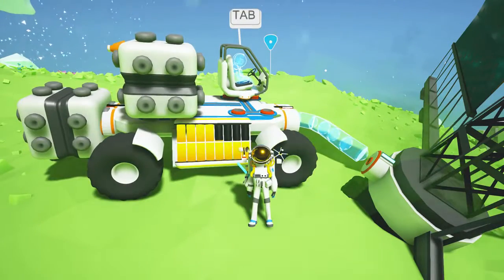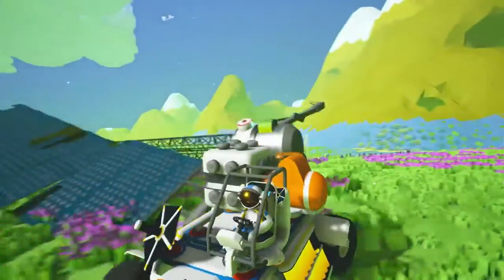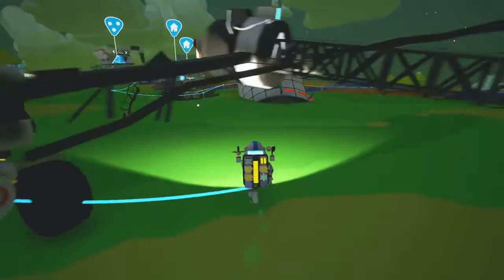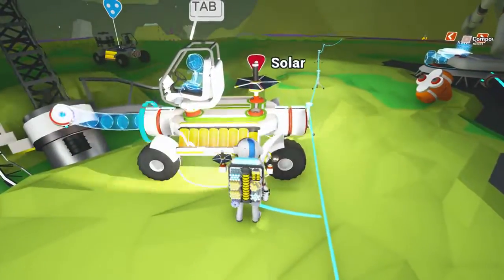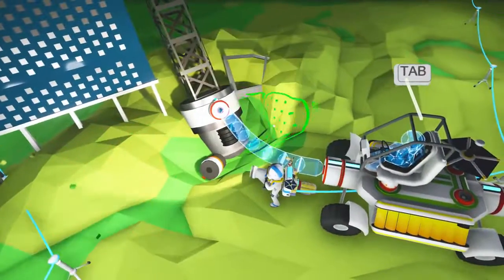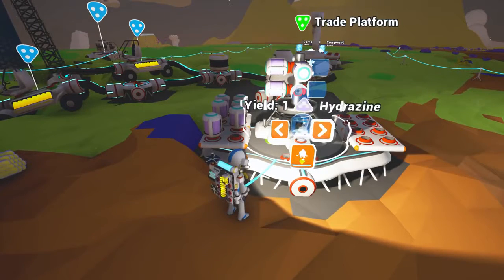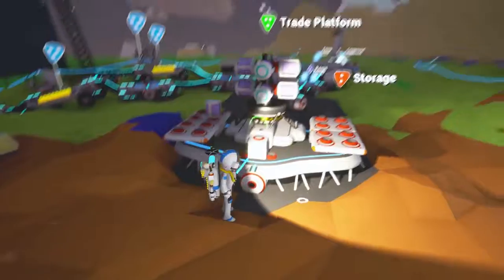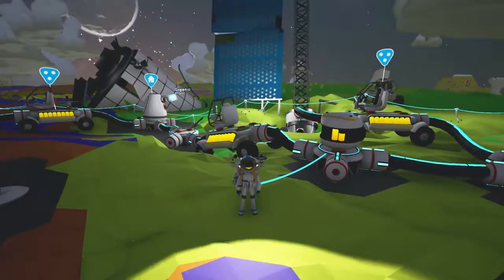Astroneer - Ep 8 - Massive Solar Panel Power Boost Lets play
Instgaram beatyboy13

Me and my brother, cousin are sharing the same YouTube channel so if you here different that's why